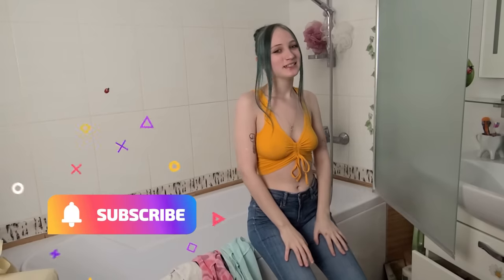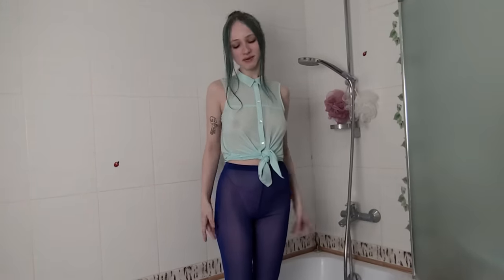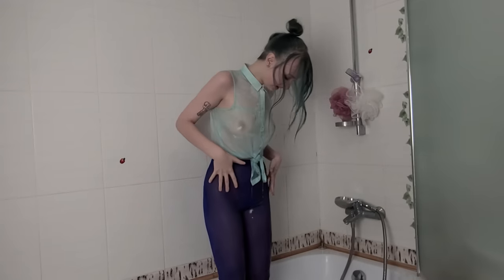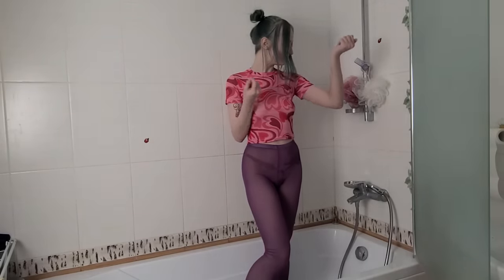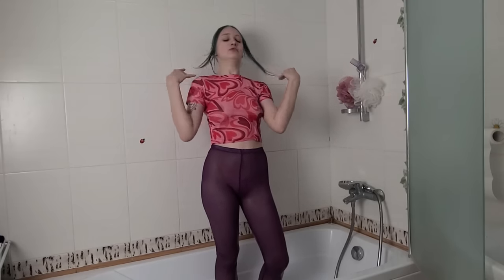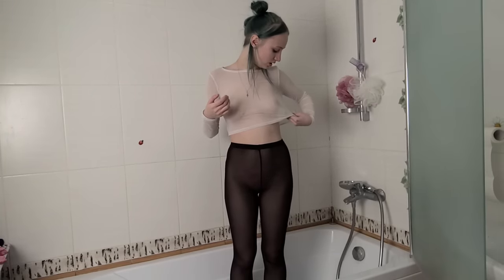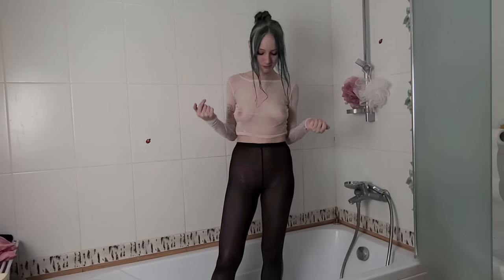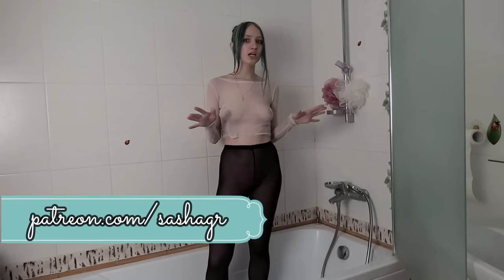Weather Conditions Test: Trying on tops and Comparing Fabric Performance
If you liked this video, you must watch the video where I try on black and white cute dresses
Which type best emphasizes my body? Please write in the comments!

I hope you really enjoy my videos. If so, please watch my videos all the way through to the end.  And tell me in comments what was your favorite moment! This shows youtube you really like my videos and helps my channel grow!